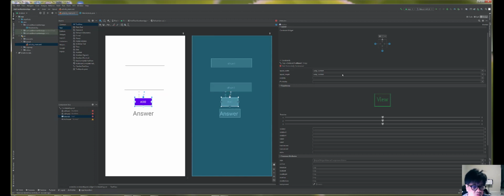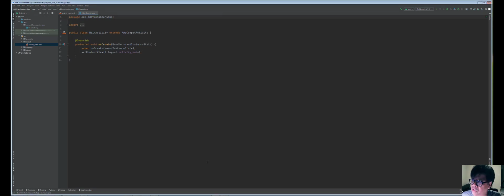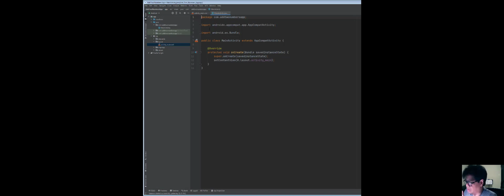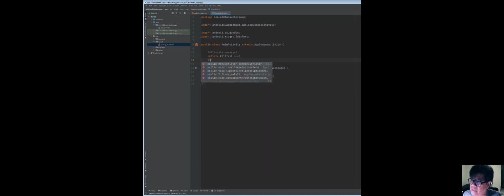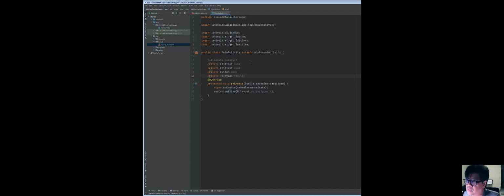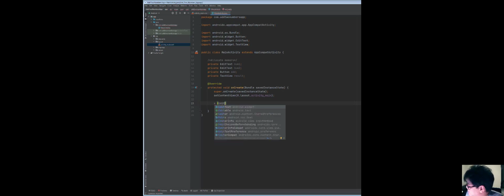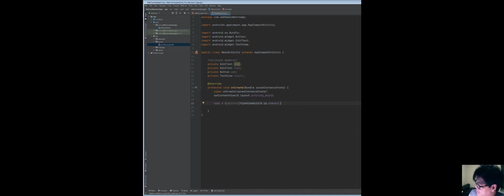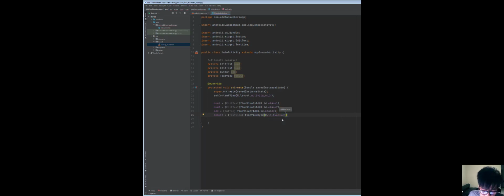Class Exercise 4 - part 2